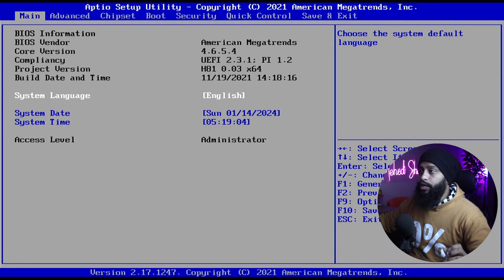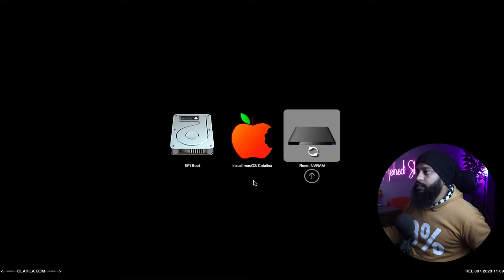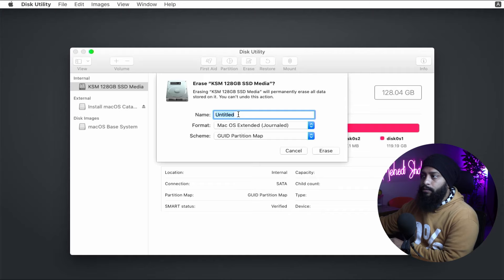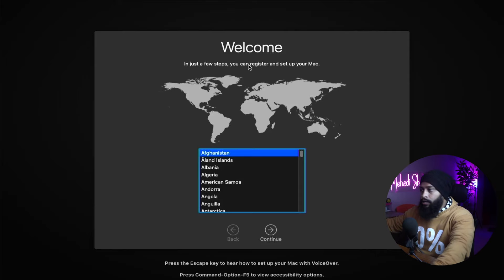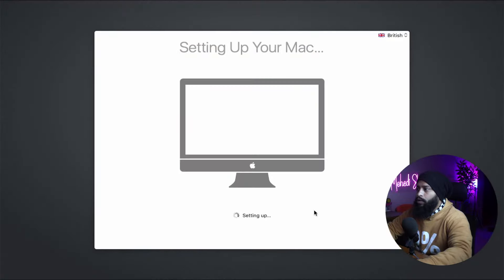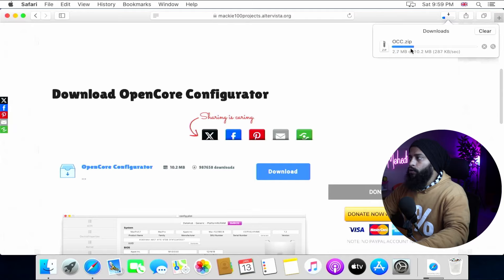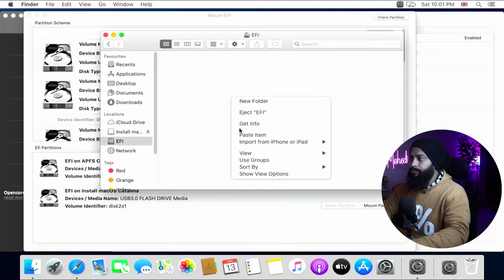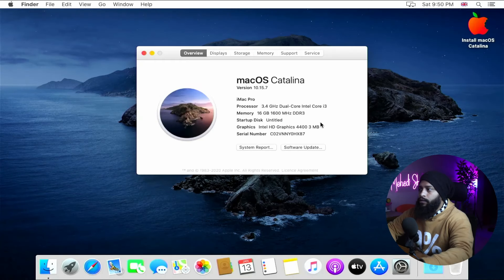How To Install MacOS on Any PC or Laptop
How To Install Any macOS on Any Windows PC or Laptop ? Installing macOS on Windows PC can be very confusing. Finally, i succeed installing macOS on my Windows PC. In this video, I'm going to share my experience installing MacOS on Windows PC or Laptop. I enjoy installing macOS on my PC and learn many things during the installation process. I hope you will like this video!!!